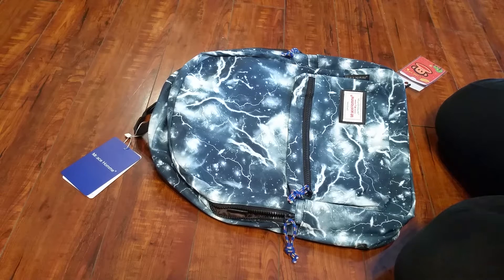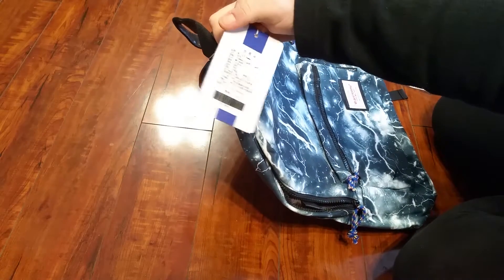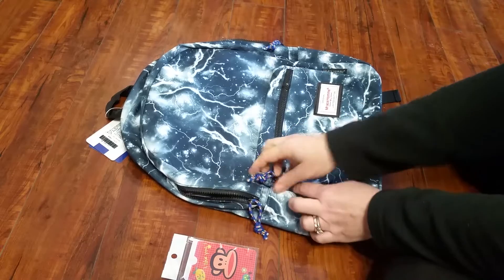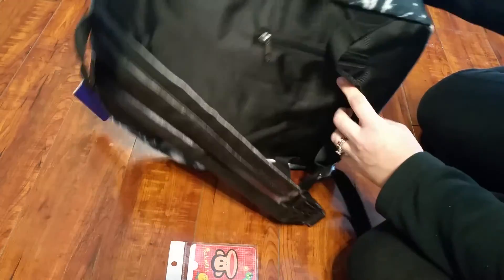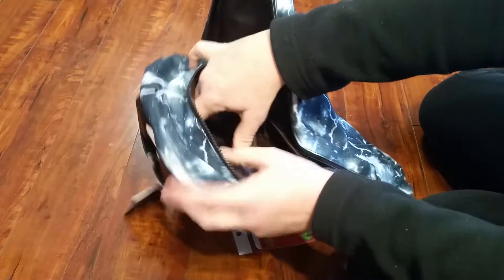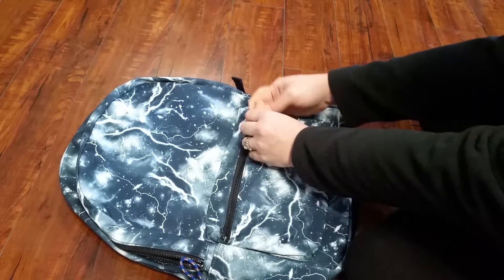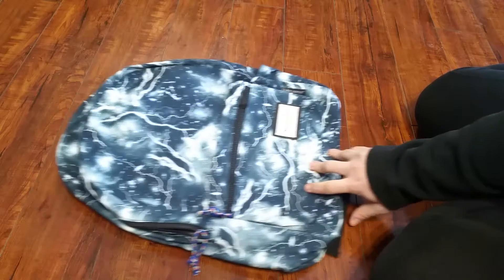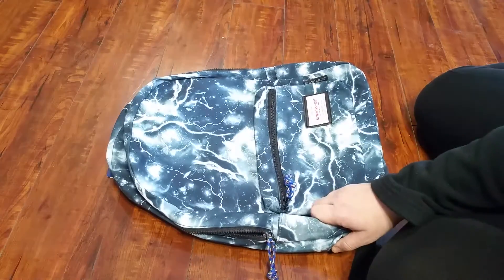Lightning pattern backpack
Jonesport Canvas Laptop Bag Shoulder Daypack School Backpack Causal Style Handbag